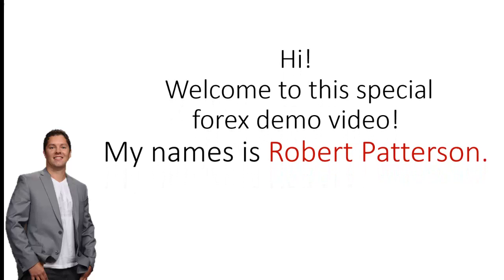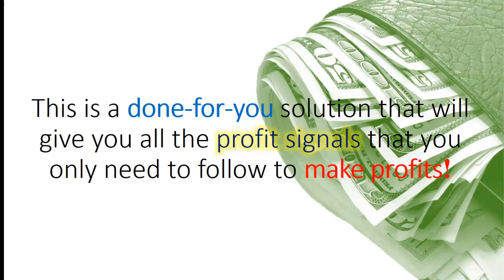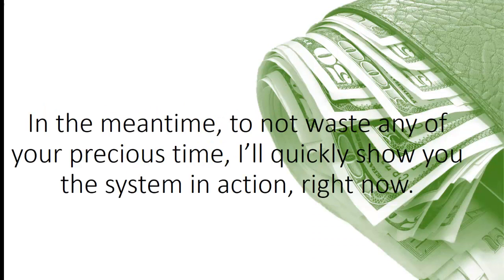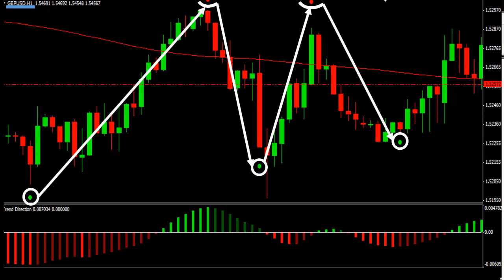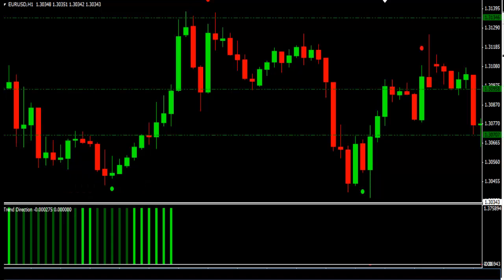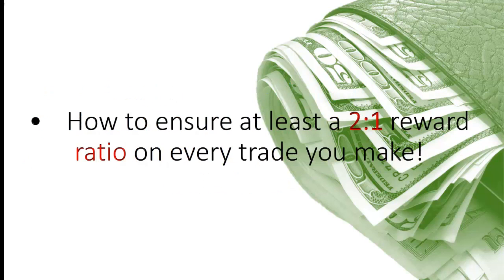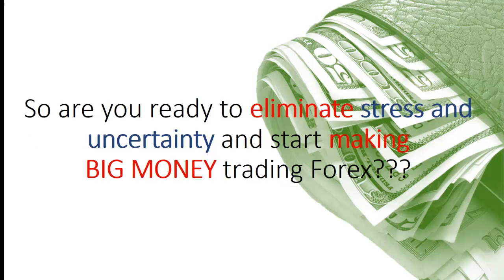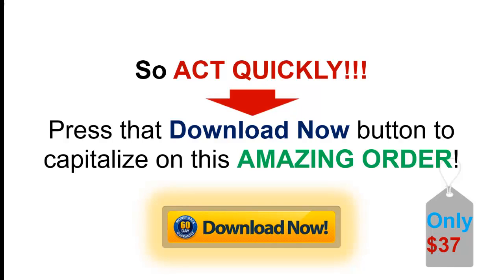FX Profit Foundation Reivews - Discount $10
FX Profit Foundation is actually a high profitable trading system that can give high percentage of return compared to any other conventional system. This powerful trading system works on any currency pairs and on any time chart but the recommended time is h1 and h4 for daily profit. Each and every currency provides huge possibility of taking entry everyday.